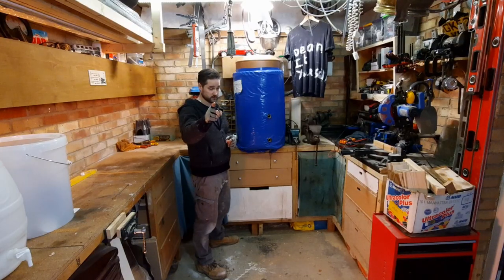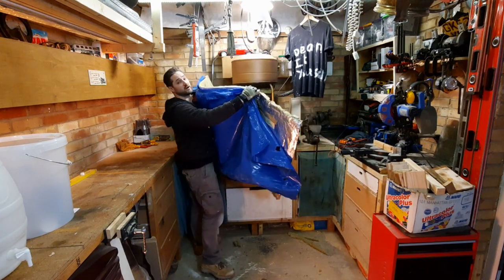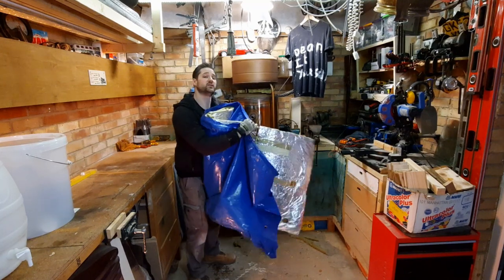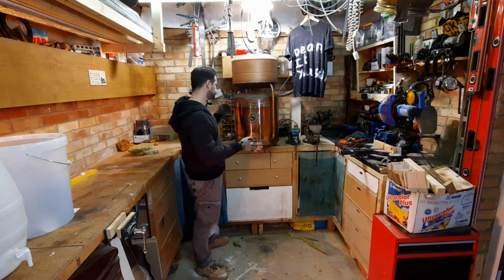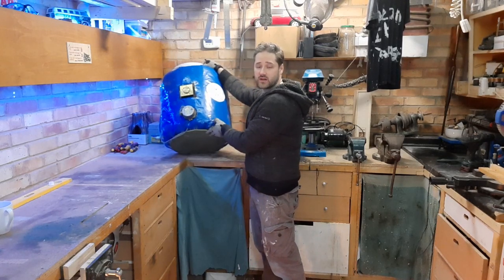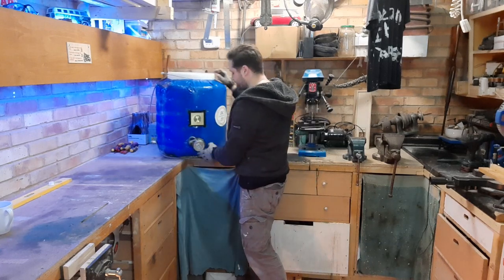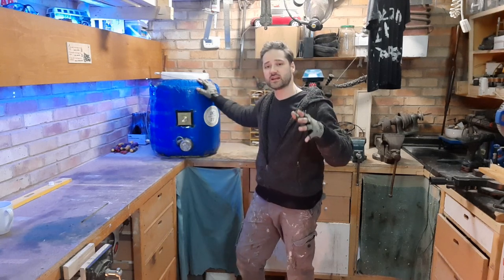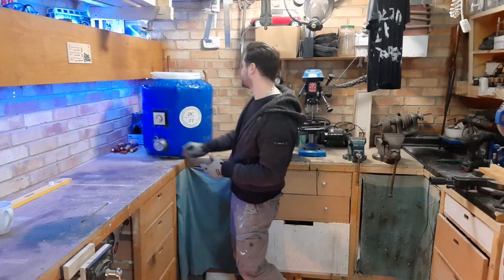How to build your own home brewing kit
In this video I’ll be making the best homemade fermenter, taking you through step by step in how I made this by using an old hot water combi tank